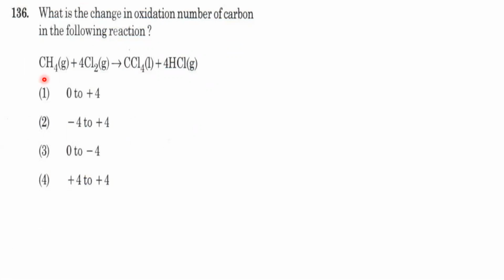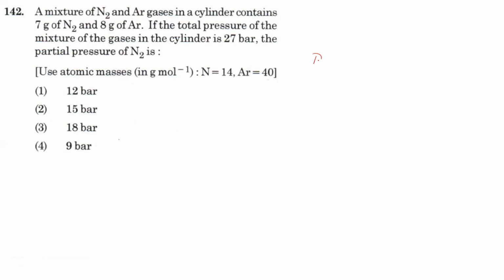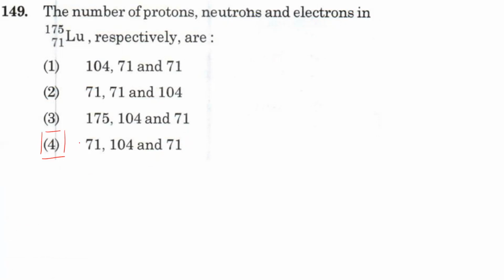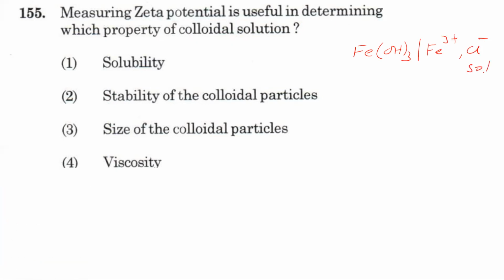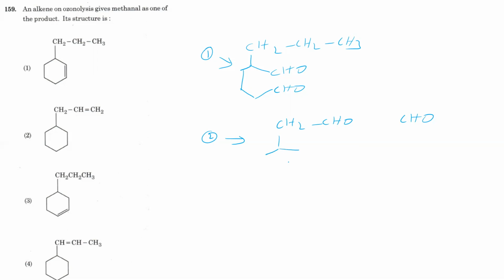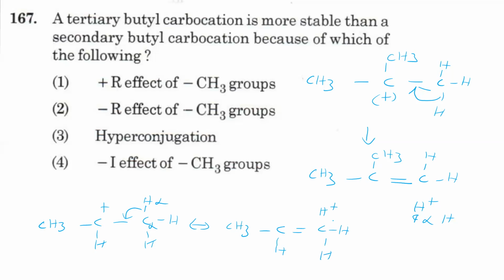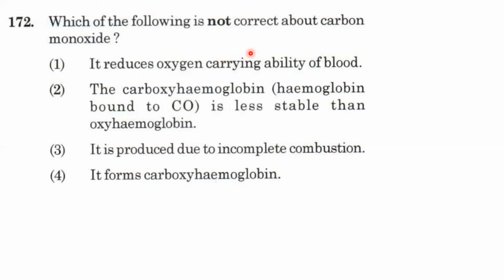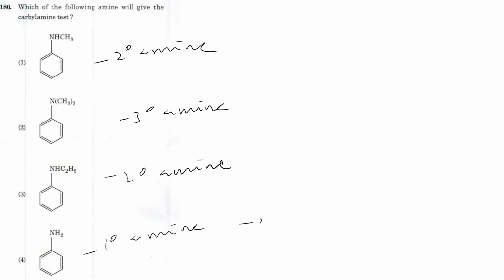NEET 2020 CHEMISTRY ALL QUESTIONS and SOLUTIONS